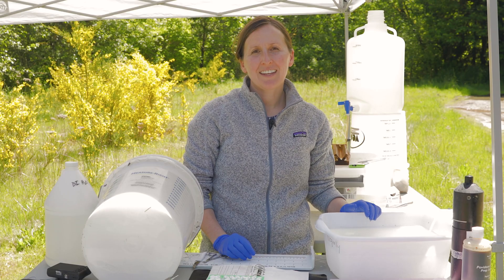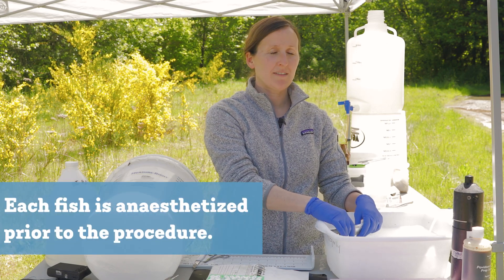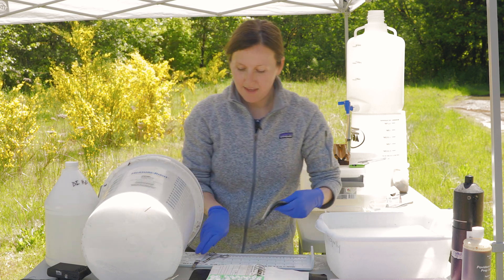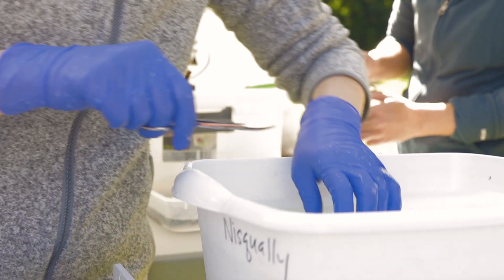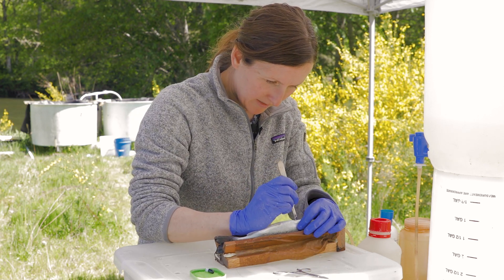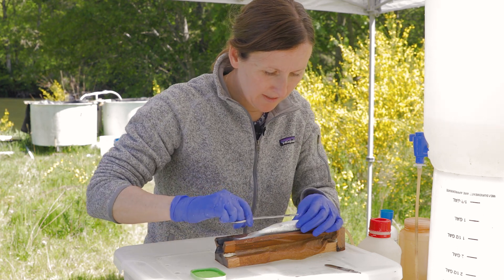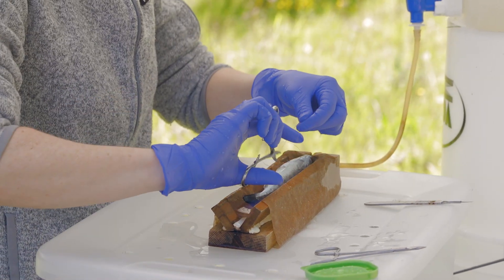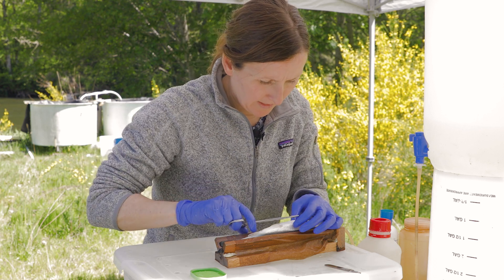Tagging Steelhead Smolts on the Nisqually River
Megan Moore, Research Fisheries Biologist from the Northwest Fisheries Science Center, teaches how she tags out-migrating steelhead smolts. These fish are tagged and tracked to better understand juvenile steelhead survival in Puget Sound.

Track these fish along their migration at SurvivetheSound.org